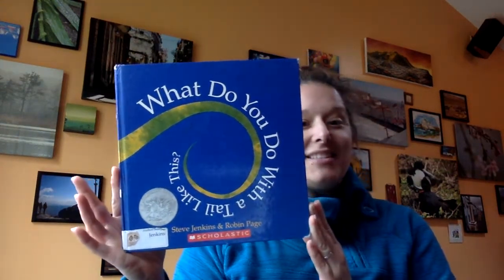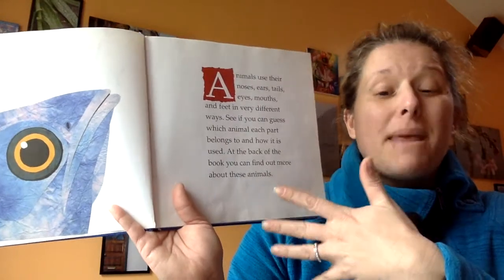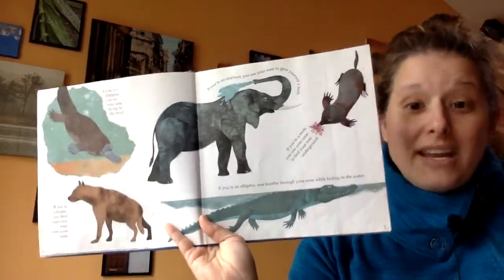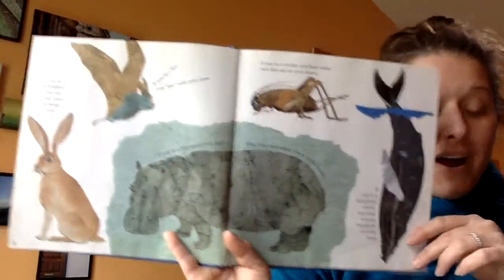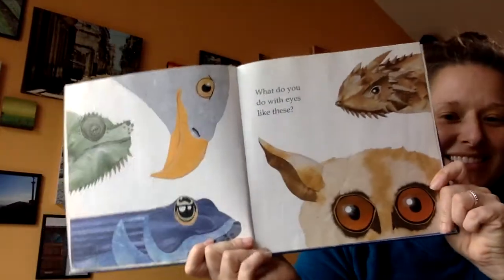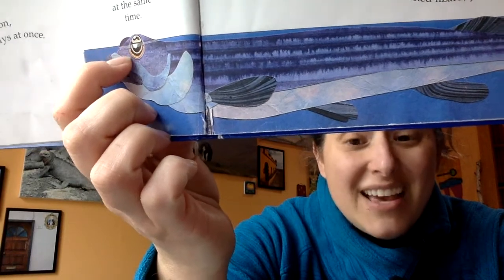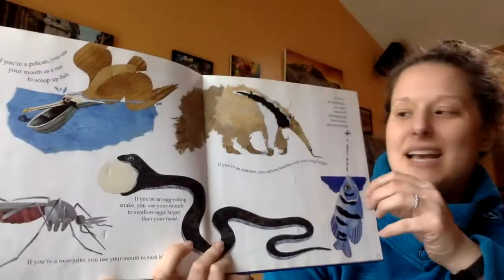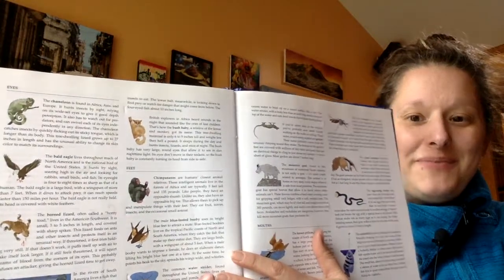Lesson #1: What Do You Do With a Tail Like This? 1/3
Lesson # 1:  Read Aloud:  What Do You Do With a Tail Like This?  by Steve Jenkins and Robin Page

Here is the first in a series of videos meant to help with at home learning.  It is an interactive read aloud, which means that you are meant to think with me as I ask questions and guide you through the text, much like I might do in class.  This works best if you have an adult to guide the child(ren) and discuss together.  It is the first in a 3 book series on the author, Steve Jenkins.  Please enjoy!